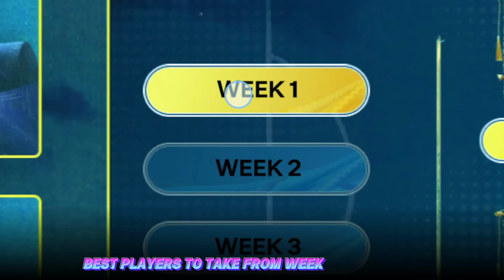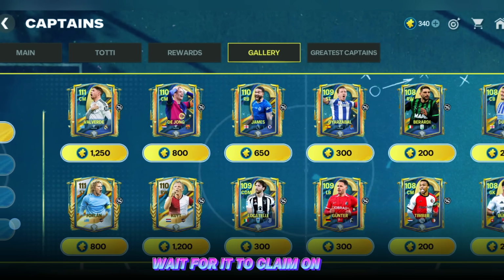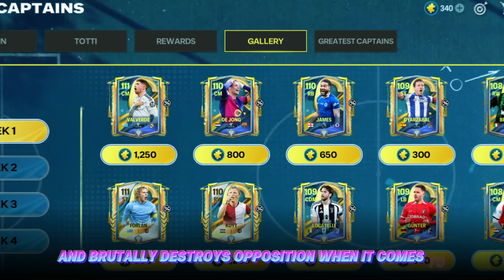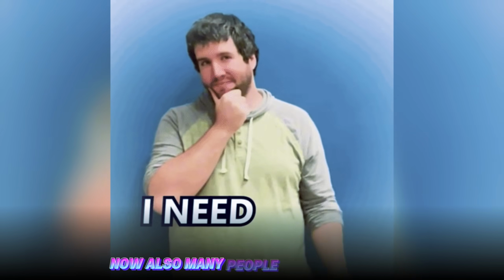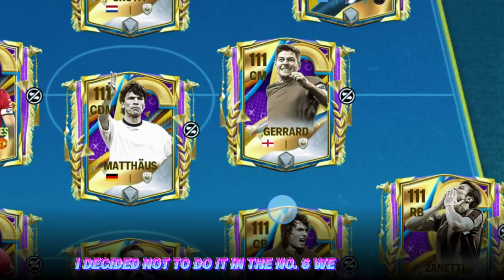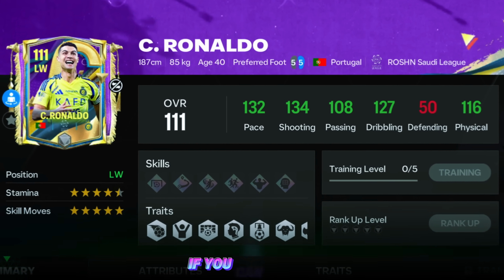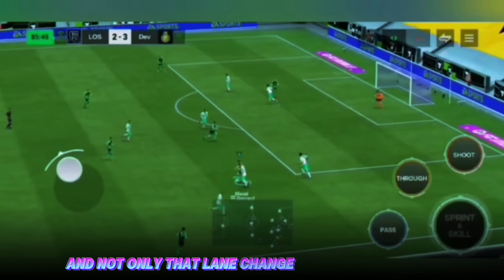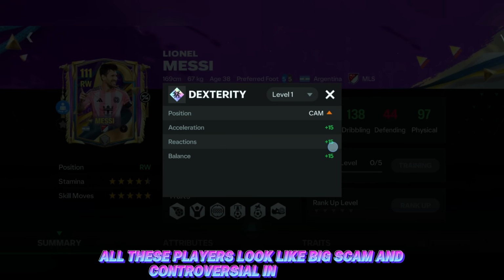You must not Claim these Players - Claim = Scam [Greatest Captains] | Mr. Believer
✅ About This Video:
🔥 In this video I am gonna tell you bros about 10 amazing recent leaks and update in fc mobile and 23 amazing changes that is coming in fc mobile 26. So, I hope you will love this video.

Please let me know if I forgot anyone to give credit.

Thanks!